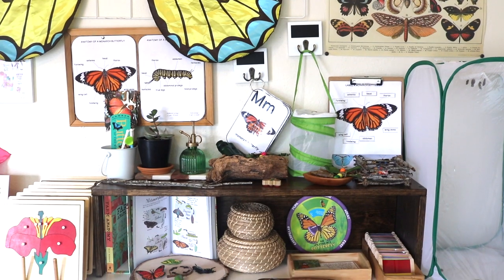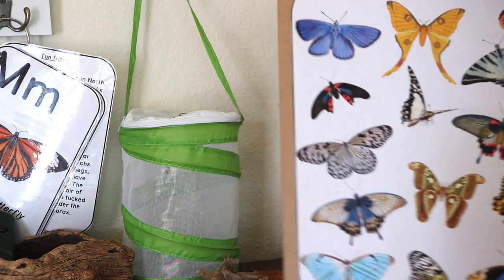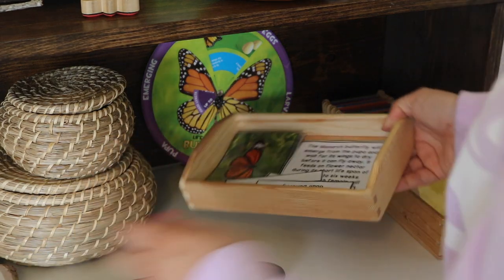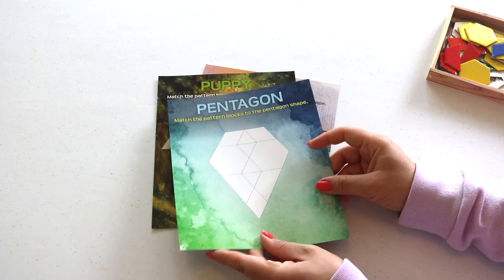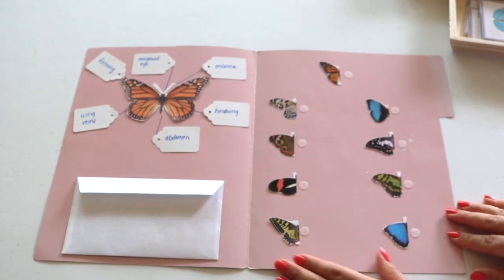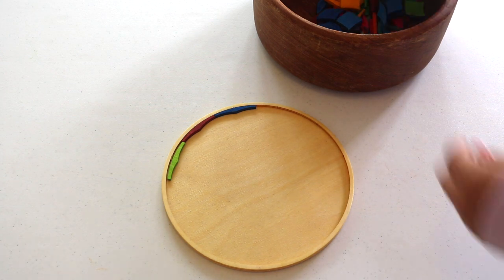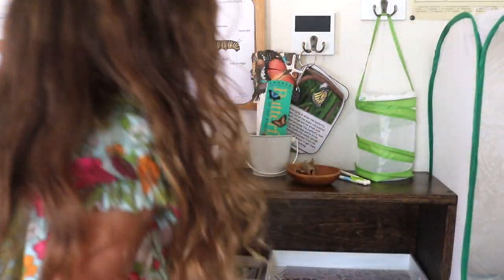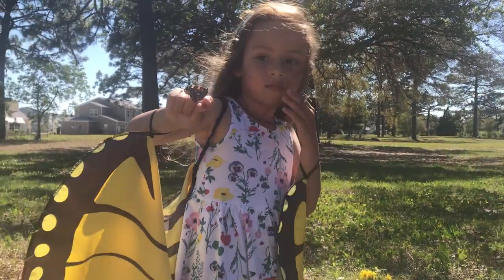Montessori Inspired Butterfly Unit Study Shelf Activities I Homeschool Spring Unit Study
Do you want to see daily content? I post daily homeschool activities, DIY toys, mom Inso and more!

Fandex Family Field Guide (Butterflies of the World):
Kids Chopsticks:
Resources Prepared Slides
Carson MicroBite Pocket Microscope:
Butterfly Pop Up Habitat:
Butterfly Mini Habitat:
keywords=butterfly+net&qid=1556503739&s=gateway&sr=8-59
Safari LTD Life Cycle of a Monarch Butterfly
The Julia Rothman Collection
Dover Coloring Book
Butterflies Cavallini Gift Wrap Paper/Poster:
Wooden Butterflies for crafts
Scholastic Non Fiction Sight Word Readers: